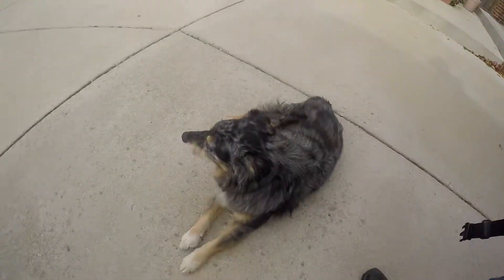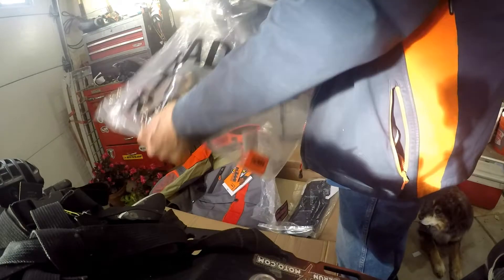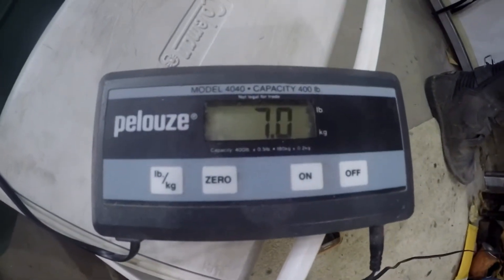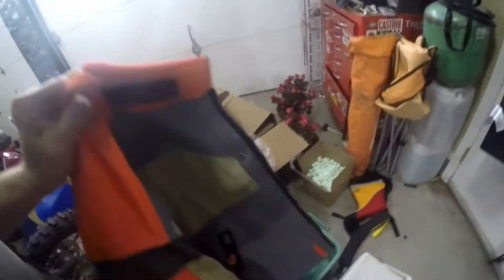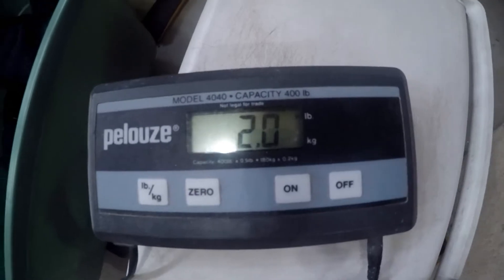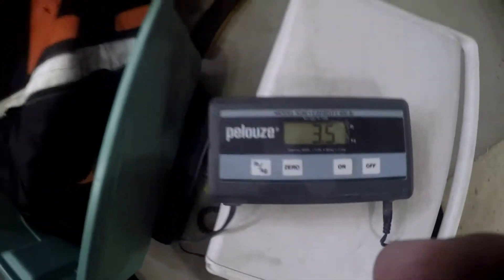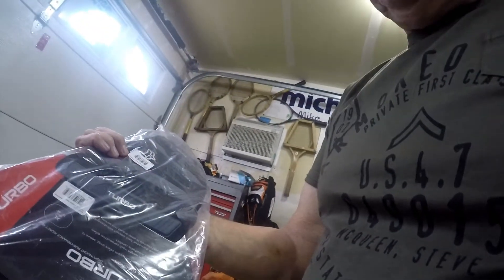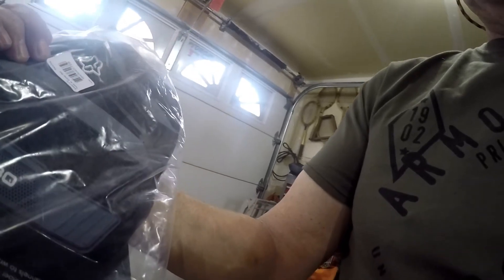KTM OEM Adventure Gear 2015 vs 2017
When I went to Baja in 2015, Iit was suggested to get the KLIM Badlands jacket and pants. I found the KTM OEM version at my dealership, Elite Motorsports in Loveland, Colorado. I found it heavy to walk around with during my travels in Mexico and later up to Canada. I found it warm and dry in rain and sleet. At the 2017 KTM Adventure Rider Rally in Crested Butte, I saw the latest KTM OEM Adventure Rally gear worn by all the pros there. It was lighter and I decided to order a set. Here's the weight comparison.